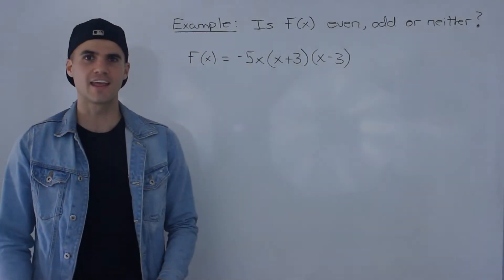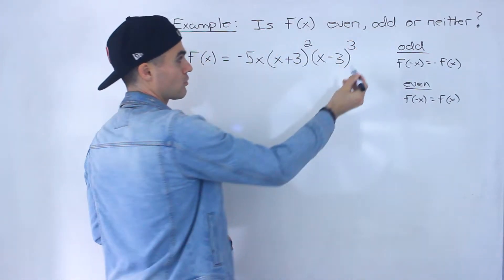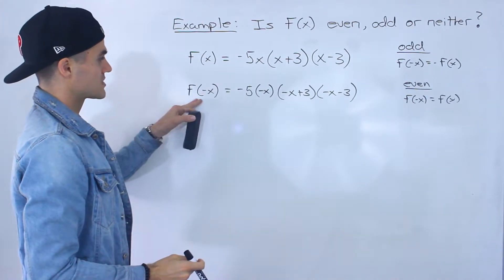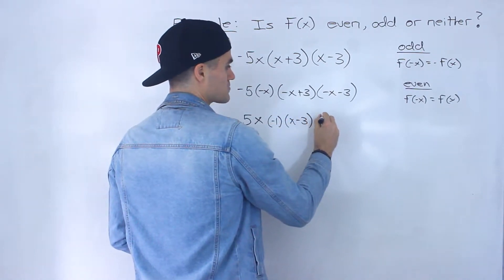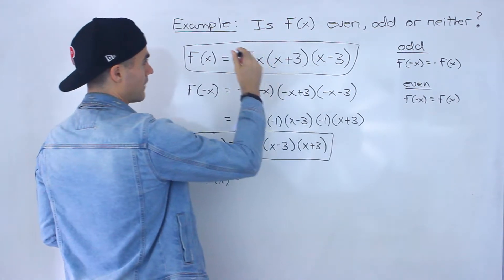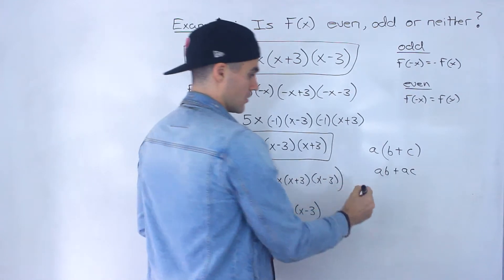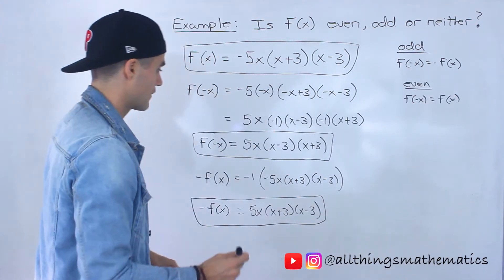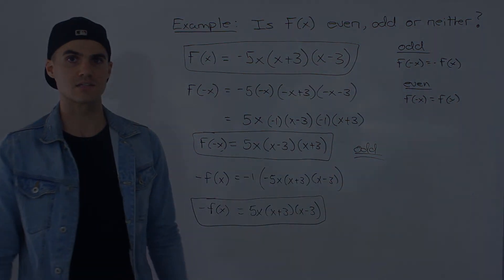MHF4U (Grade 12 Advanced Functions) - Symmetry of Factored Polynomial Example 1